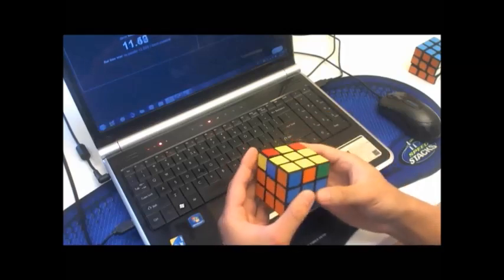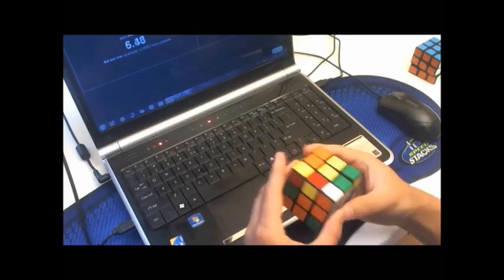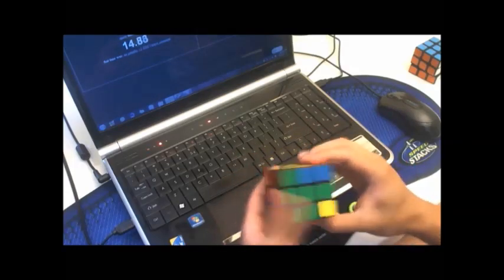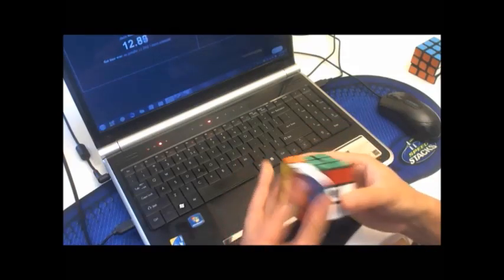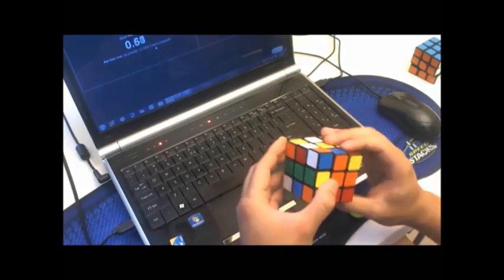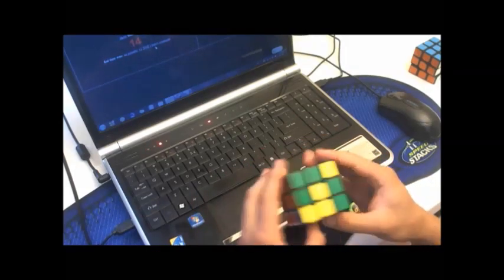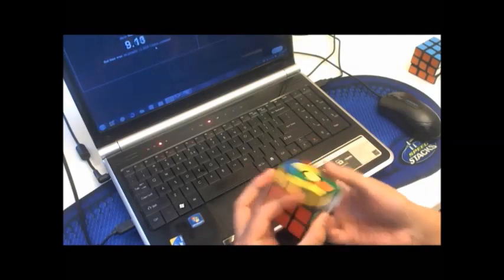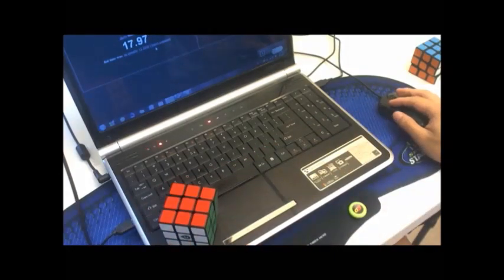[a small kitten] CFOP sub 20 Average Demonstration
Sub 20 average demonstration with plain CFOP (f2l, 2-look OLL and full PLL). I did not use COLL, edge control or any other fancy ideas/algs.

17.63, 17.56, 15.94, (15.17), 17.45, 16.89, 15.93, 17.10, (17.98), 17.22, 15.90, 17.97 = 16.96